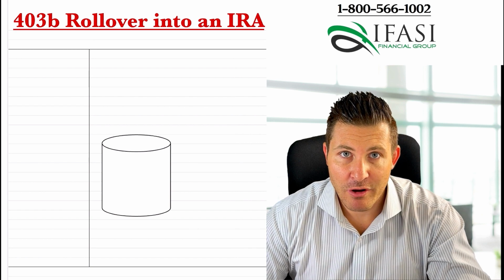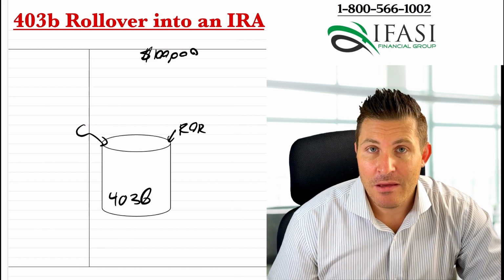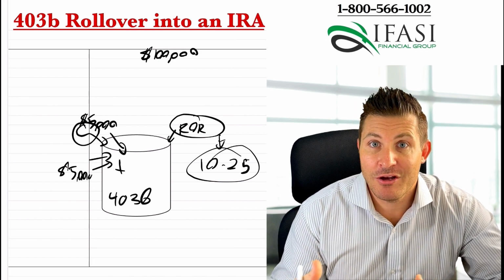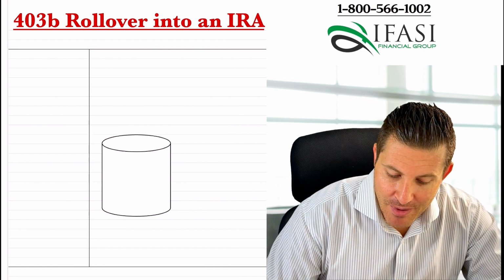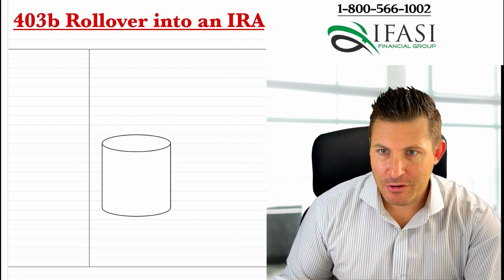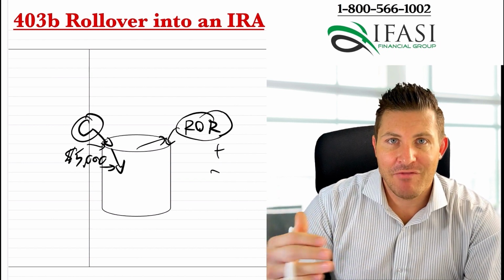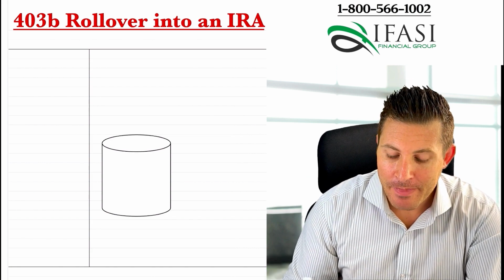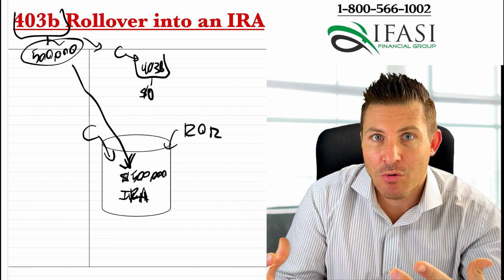403b Rollover to IRA ***IMPORTANT*** 4O3B Roll Over to IRA Explained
What are 403b rollovers to an IRA - What is a 403b rollover to IRA? 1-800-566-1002 What are the best types of 403b rollovers to IRAs and learn how you can avoid the most common mistakes that individuals have made when looking to roll over their 403b into an IRA retirement account.

Simplifying the 403(b) Rollover to an IRA for a Smooth Transition in Retirement
As you approach retirement or consider changing jobs, it's essential to have a clear understanding of your retirement savings and the options available to you. One such option is the rollover of a 403(b) plan into an Individual Retirement Account (IRA). In this article, we will delve into the details of a 403(b) rollover to an IRA, exploring the process, benefits, and potential pitfalls to ensure a seamless transition.
What is a 403(b) Plan?
A 403(b) plan is a tax-advantaged retirement savings account specifically designed for employees of public schools, certain non-profit organizations, and self-employed ministers. This retirement vehicle allows employees to contribute a portion of their income to a retirement account on a pre-tax basis, providing an opportunity for tax-deferred growth until retirement.
Understanding the 403(b) Rollover:
Why Consider a 403(b) Rollover to an IRA?
One of the primary motivations for rolling over a 403(b) plan into an IRA is to gain access to a broader range of investment options. Unlike 403(b) plans, which often have limited investment choices, an IRA offers a plethora of investment avenues, including individual stocks, real estate investment trusts (REITs), and more. By moving your funds to an IRA, you gain greater control and flexibility over your investments, tailoring your portfolio to suit your retirement goals.
Direct Rollover vs. Indirect Rollover:
When executing a 403(b) rollover to an IRA, you have two options: a direct rollover or an indirect rollover. A direct rollover involves transferring funds directly from your 403(b) plan to the IRA custodian without any tax consequences or penalties. It is generally the preferred method, as it eliminates the risk of missing the 60-day deadline associated with an indirect rollover.
On the other hand, an indirect rollover involves receiving a distribution from your 403(b) plan and then personally depositing the funds into an IRA within 60 days. However, with an indirect rollover, you must be cautious to complete the deposit within the specified timeframe to avoid potential tax liabilities and penalties.
The Rollover Process:
To initiate a 403(b) rollover to an IRA, you'll need to follow these steps:
Establish an IRA: Set up an IRA account with a custodian of your choice. This can be done through financial institutions such as banks, brokerage firms, or online investment platforms.
Contact Plan Custodian: Get in touch with the plan custodian of your 403(b) and inform them of your intention to make a rollover. Provide them with your IRA account information so that they can facilitate the transfer of funds from your 403(b) plan to your newly established IRA.
Complete Necessary Paperwork: Consult with both your IRA custodian and 403(b) plan administrator to ensure you complete any required paperwork accurately and efficiently.
Execute the Transfer: Once the paperwork is complete, the custodian will handle the direct transfer of funds from your 403(b) plan to your IRA account.
Benefits and Considerations:
Tax Advantages: Similar to a 403(b) plan, an IRA offers tax advantages such as potential tax-deductible contributions or tax-deferred growth, depending on the type of IRA you choose (traditional or Roth). Consult with a tax professional to understand the tax implications specific to your situation.

Investment Flexibility: As mentioned earlier, an IRA provides a broader range of investment options, allowing you to diversify your portfolio and potentially maximize your returns.

Rolling over a 403(b) plan to an IRA can offer numerous benefits, including expanded investment choices and greater control over your retirement savings. Remember to consider the direct rollover option to avoid unnecessary tax consequences and penalties. As with any financial decision, it is crucial to consult with professionals, including your IRA custodian, 403(b) plan administrator, and potentially a financial advisor, to navigate the rollover process effectively.

403b rollover to IRA annuities
403b rollover to IRA IRA income
403b rollover to IRA explained
403b rollover to IRA reviews
403b rollover to IRA review

What is the best fixed indexed 403b rollover to IRA vs the top immediate income 403b rollover to IRA.
403b Rollover to IRA.